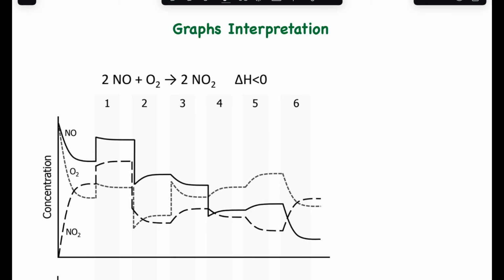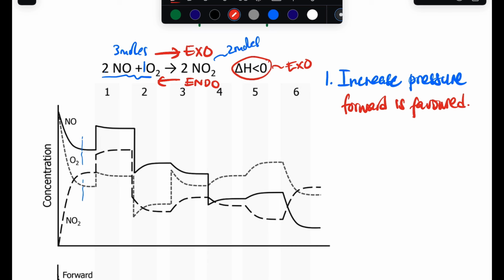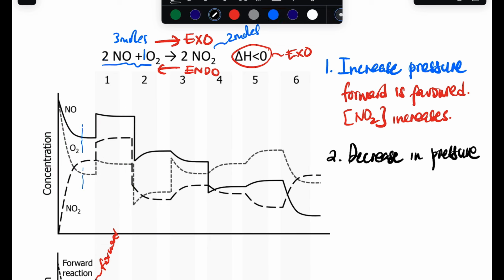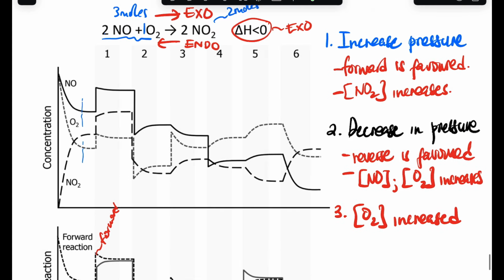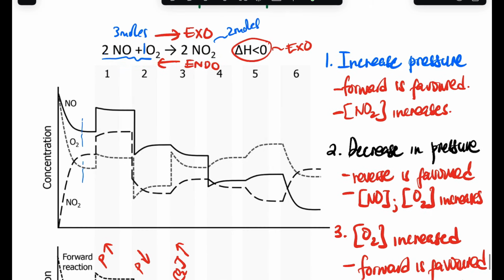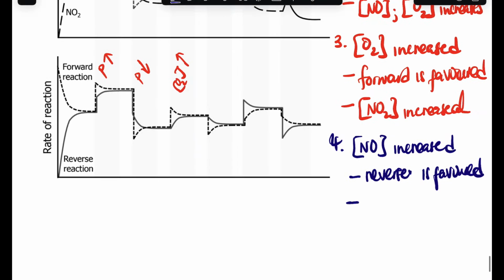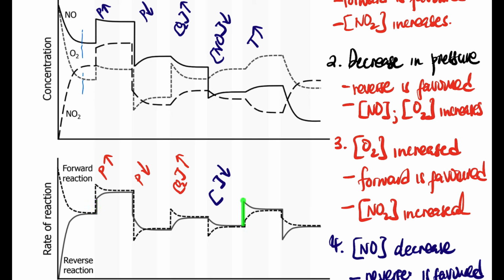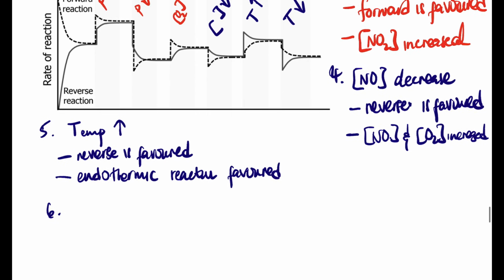Equilibrium Graphs grade 12 : Interpretation of all factors; concentration, temperature & pressure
How to answer and interpret chemical equilibrium graphs exam questions